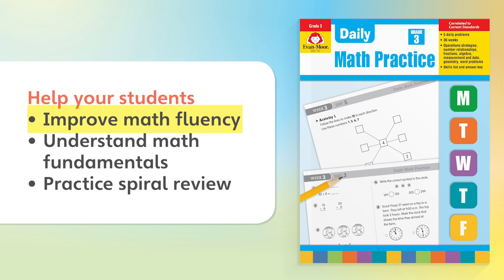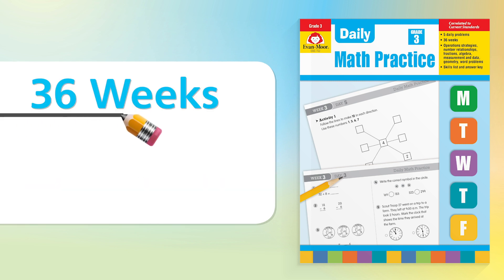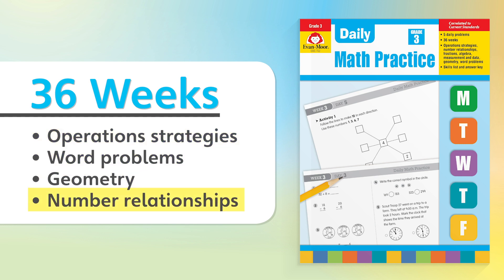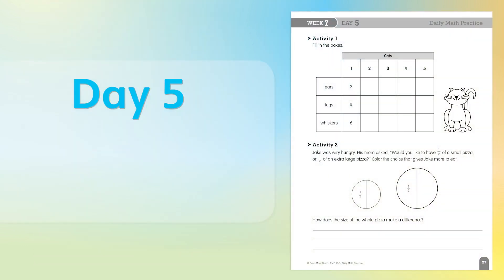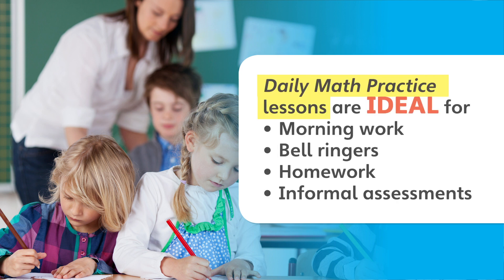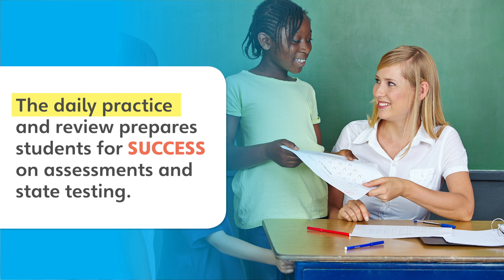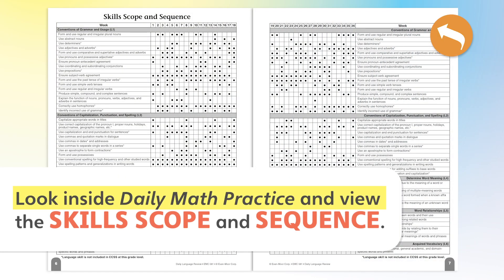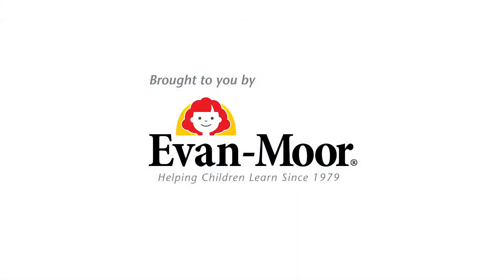Evan-Moor's Daily Math Practice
Daily Math Practice provides frequent, focused practice of grade-level math skills. Activities practice number relationships, mathematical reasoning and processes and computational fluency. Models and tools aid children in solving problems and open-ended questions. Each title includes downloadable math activities and projects to reinforce practice at home.